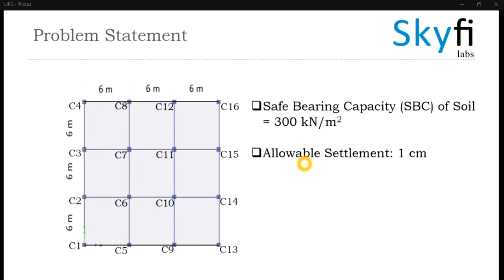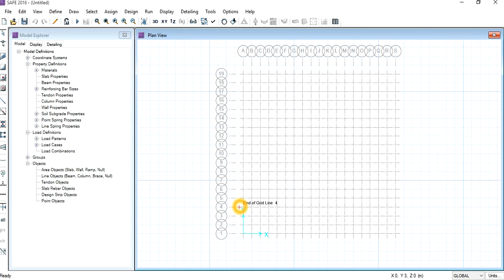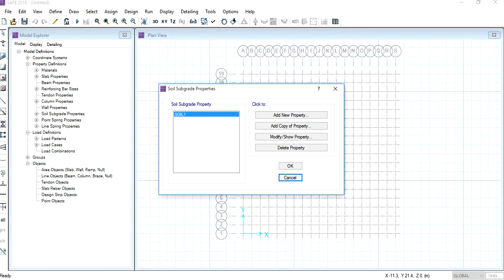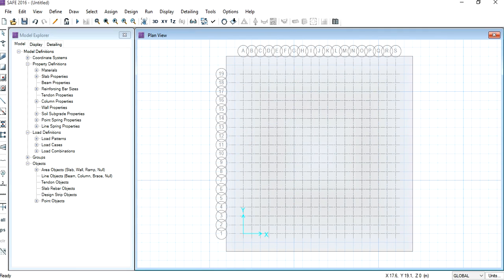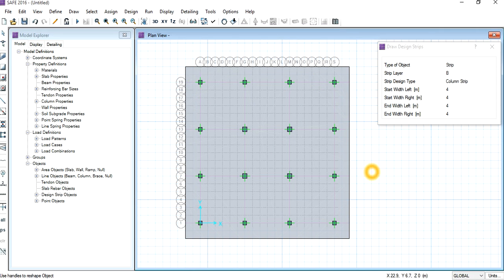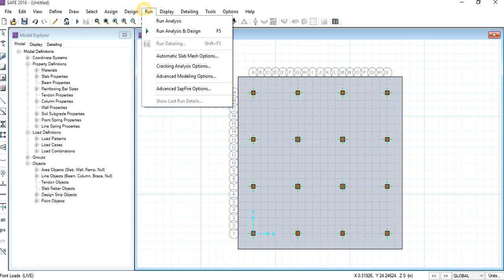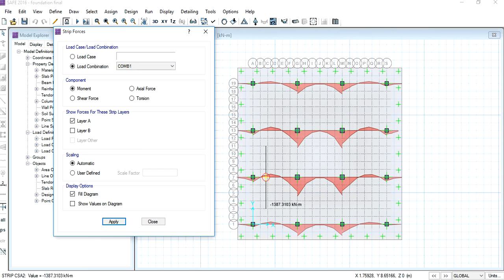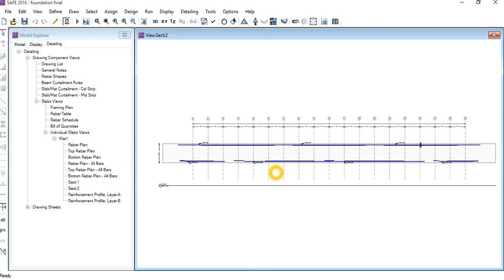Foundation Design - Project assignment for Skyfi Labs online course - by Neelotpal Tripathi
This video is made by Neelotpal Tripathi of Dayalbagh Educational Institute , Agra  as part of the final assignment of Foundation Design course from Skyfi Labs. The Foundation Design Project online course video tutorials from Skyfi Labs was used to complete this project.